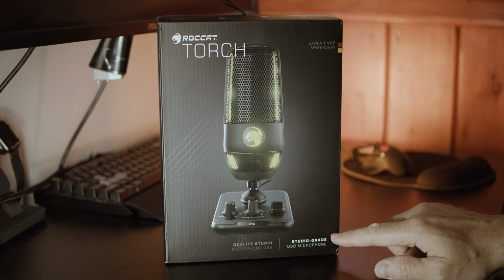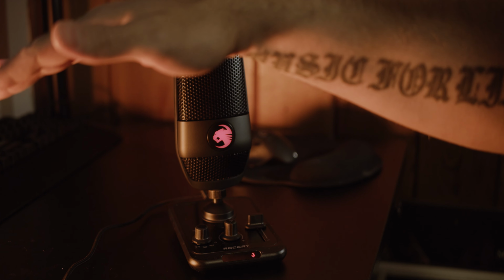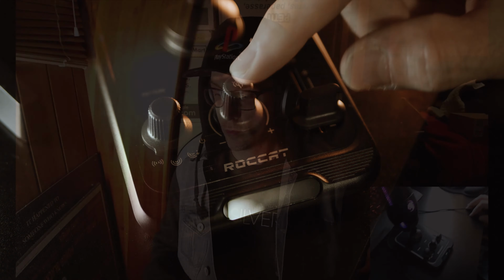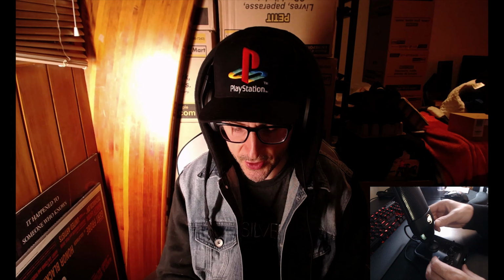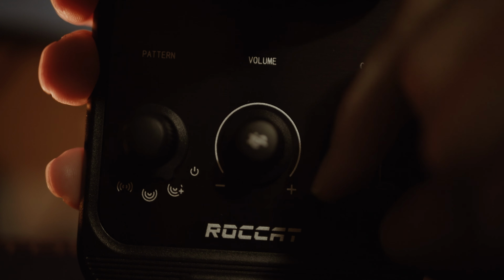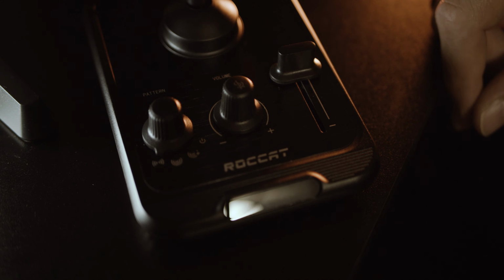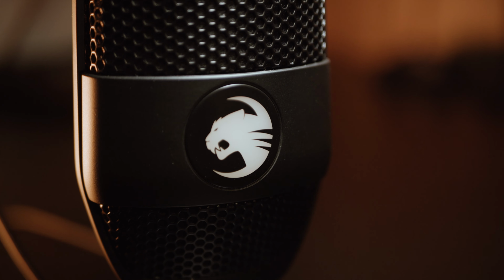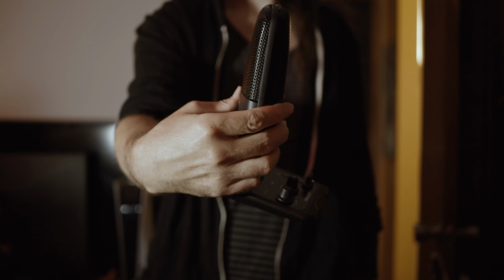Roccat Torch Review | THE PERFECT USB MIC FOR STREAMING?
Meet the ROCCAT Torch Studio-Grade USB Microphone. Designed for aspiring creators and gamers alike, the Torch will take you and your content to the next level. 24-Bit audio quality, a dual condenser design, latency free mic monitoring and an integrated pop guard, ensure you always sound immaculate. Featuring three pick-up patterns – Cardioid, Stereo and the exclusive ‘Whisper’, giving you the tools to play, create and broadcast in any setting.

3killabytes is a video game show with JKB hosting a wide range of videos from, Video Game Reviews, Video Game News and Playbytes of new games!